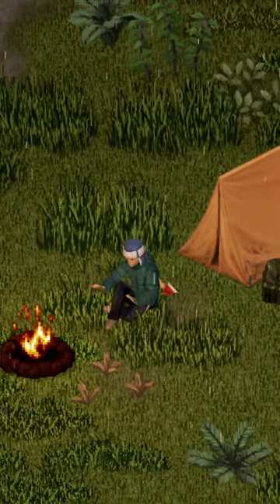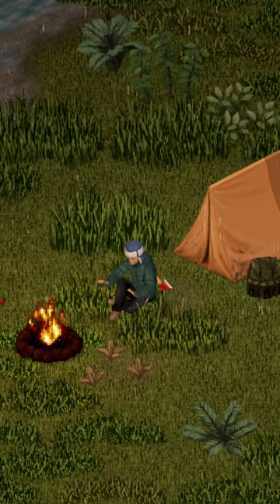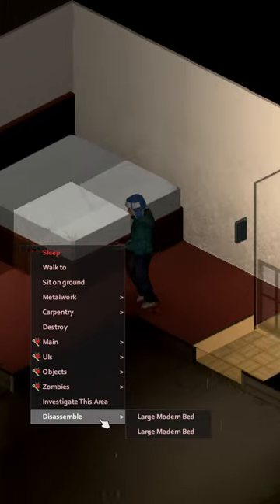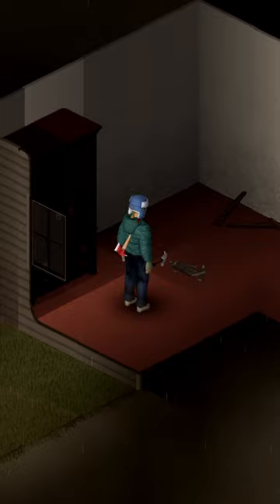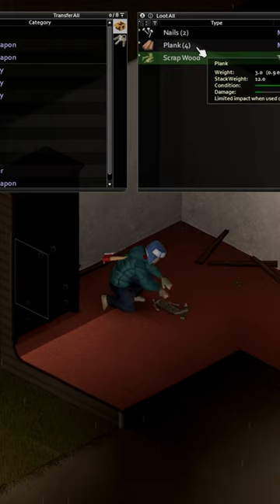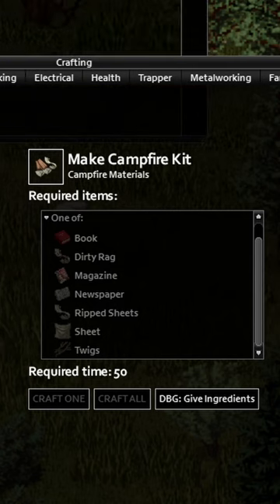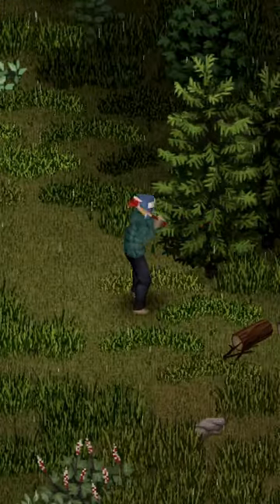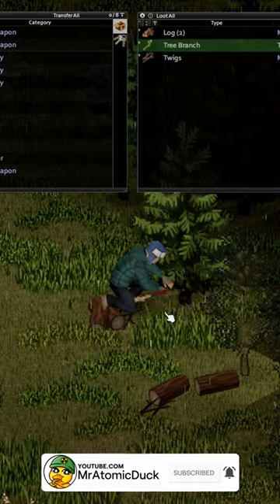Making A Campfire QUICK For Beginners! Project Zomboid Tips Done Quick!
Did you know that, in Project Zomboid, you can make a campfire with just a screwdriver and a hammer? With this Project Zomboid tip done quick, now you do! This tip is aimed at beginners that are getting started with Project Zomboid.

Important Links